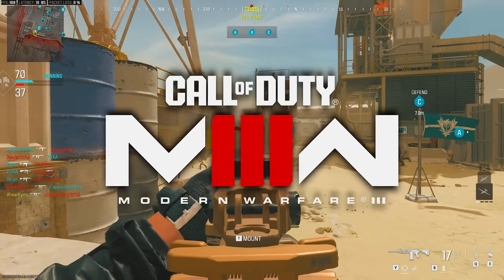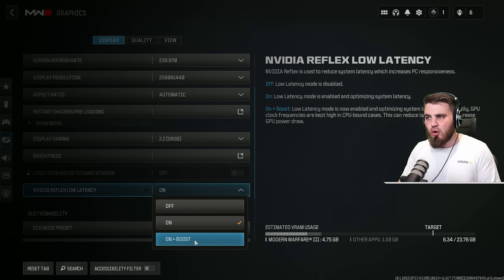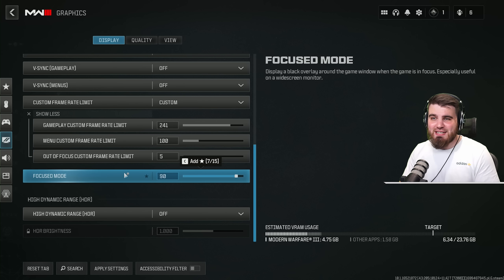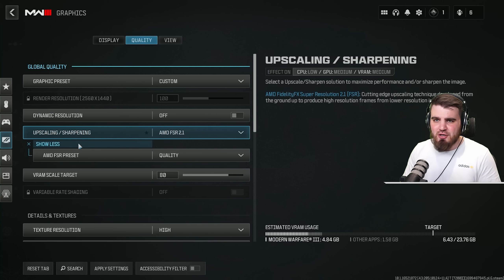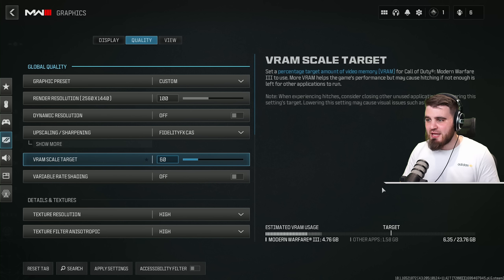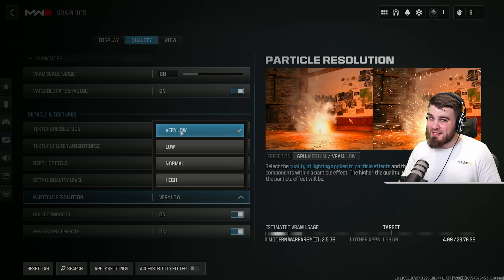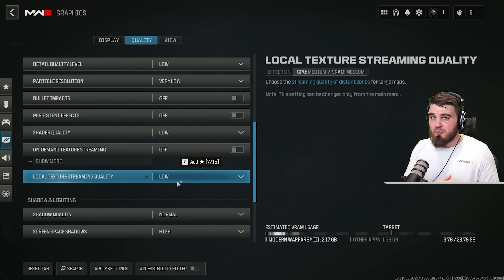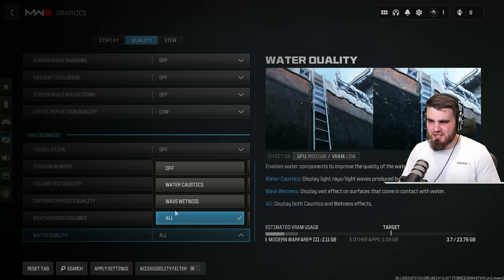BEST PC Settings for Modern Warfare 3! (Optimize FPS & Visibility)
Want to boost FPS in Modern Warfare 3? Here are the best Call of Duty Modern Warfare 3 PC settings for the maximize FPS, reduce latency and stuttering whilst maintaining perfect graphical fidelity and visuals. In this best Modern Warfare 3 settings guide, I'll break down all the MW3 graphics settings and options that players with different setups can choose, dependent on your GPU, monitor and general preference (Visual Fidelity vs Pure FPS). There's no better MW3 Settings guide!!

🕐 TIMESTAMPS 🕐
0:00 - Intro
0:09 - Display Settings
4:12 - Quality Settings
13:17 -View Settings